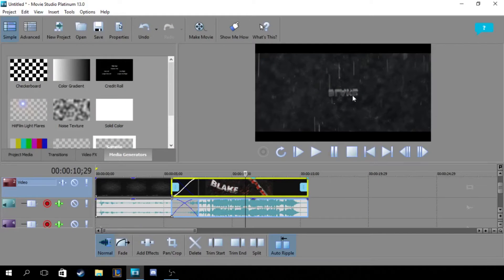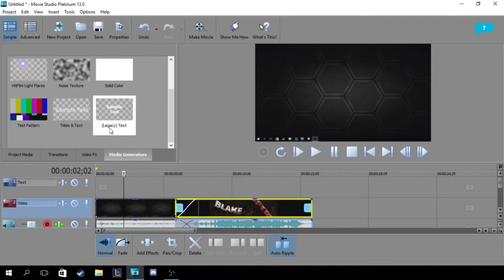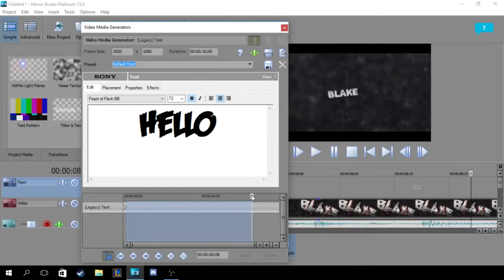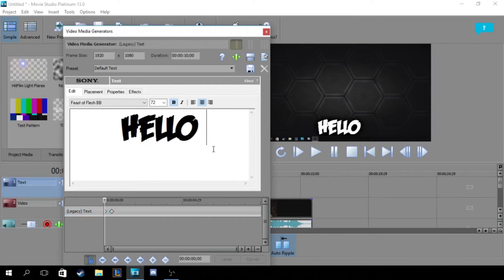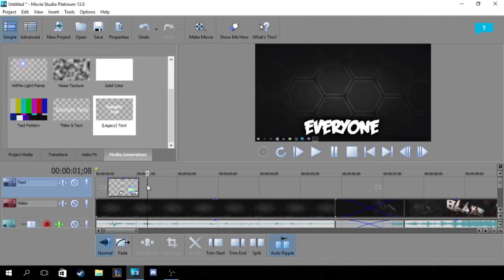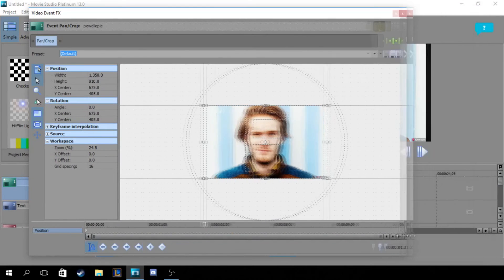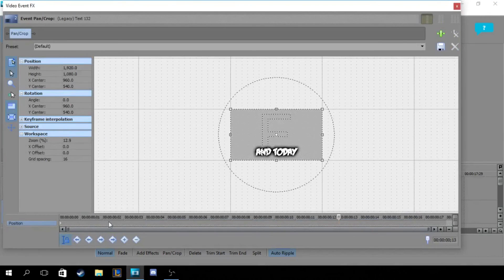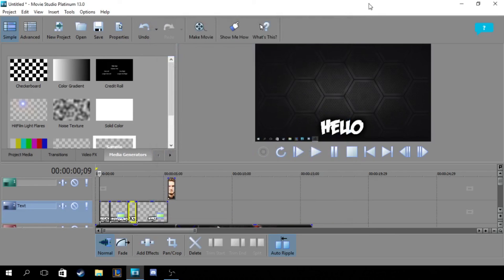How to make Subtitles like Pewdiepie [Tutorial] [Windows]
This video I show you how to make subtitles like pewdiepie does in his montages. There are a few more unique ways he edits his subtitles but for the most part I cover the basics in what you need to know.

Warning! : This tutorial was meant for sony editing software, not final cut pro, ect.

➤ Why are you still looking through here?